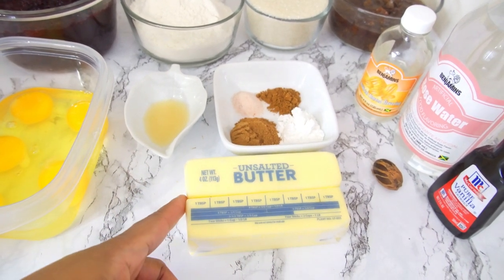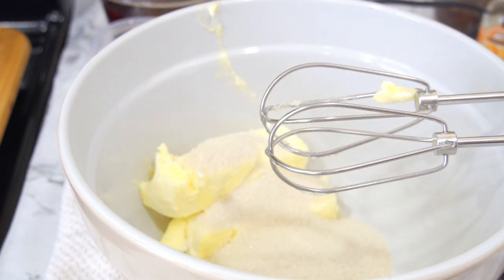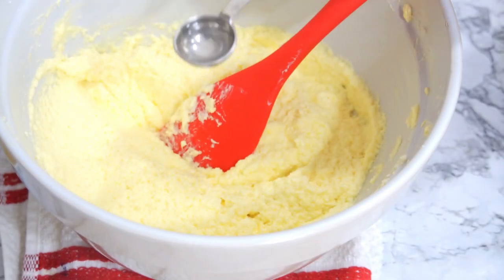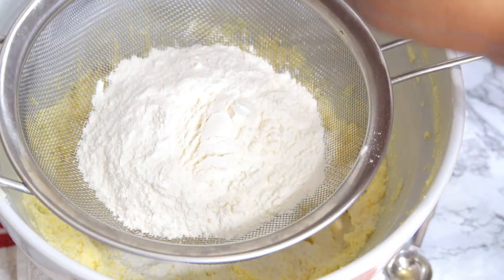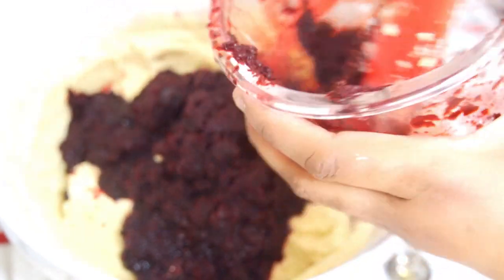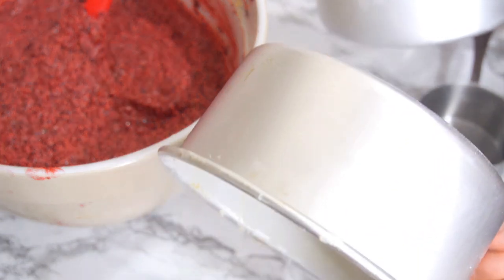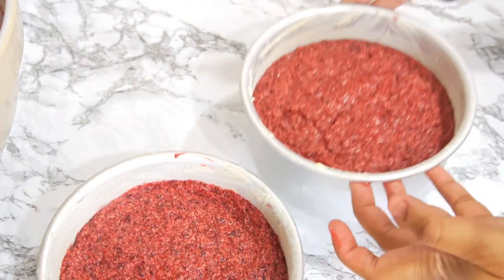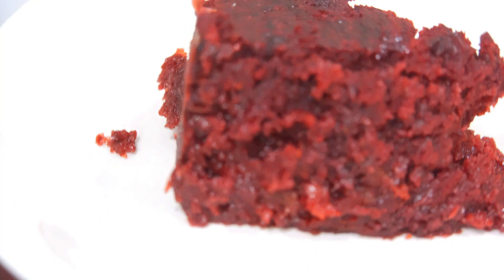HOW TO MAKE JAMAICAN SORREL CAKE// FRUIT CAKE // 12 DAYS OF CHRISTMAS DAY 7.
HELLO FRIENDS, THANKS FOR COMING BACK FOR ANOTHER VIDEO, JAMAICANSORRELCAKE.
I HOPE YOU  WILL GIVETHE RECIPE A TRY.

RECIPE
2 CUPS PUREE SORREL PETALS
1 CUP PUREE RUM SOAKED FRUITS
1&1/2 CUP FLOUR
1 CUP SUGAR ( RECOMMENDED)
2 STICKS BUTTER
4 -5 EGGS
1 TEASPOON CINNAMON
1/2 TEASPOON NUTMEG
1 TEASPOON GINGER EXTACT
      OR
1/2 TEASPOONS GINGER POWDER
1/2 TEASPOON MACE (OPTIONAL)
2 TEASPOON BAKING POWDER
1/2 TEASPOON ROSE WATER
1/2 TESPOON ALMOND EXTRACT
1 TEASPOON VANILLA.

MIX BUTTER AND SUGAR UNTIL LIGHT AND FLUFFY
THEN ADD EGGS MIXING AFTER EACH ADDITION
THEN FOLD IN FLOUR AND THE REST OF INGREDIENTS.
 USE TWO SMALL 6 INCH PANS OR ONE LARGE 12 INCHES PAN
BAKE AT 250 DEGREES FOR 1 - 11/2 HOURS. KEEP AN EYE ON ITS. CHECK FOR DONENESS WITH A TOOTHPICK OR KNIFE. IT SHOULD CUT OUT CLEAN . NJOY.